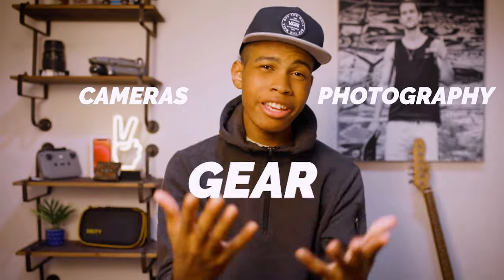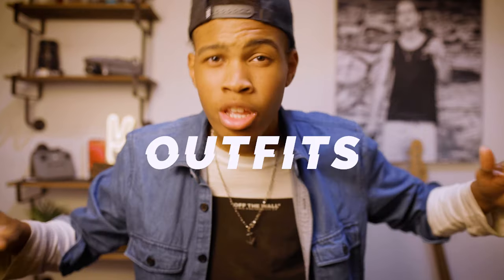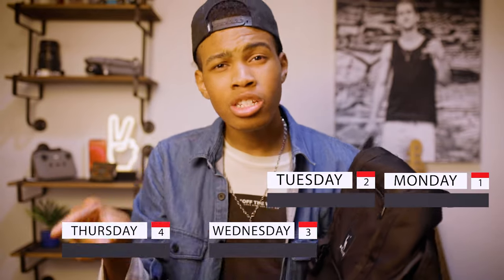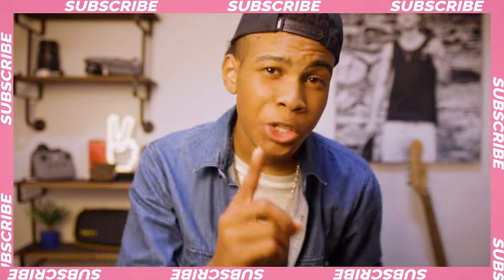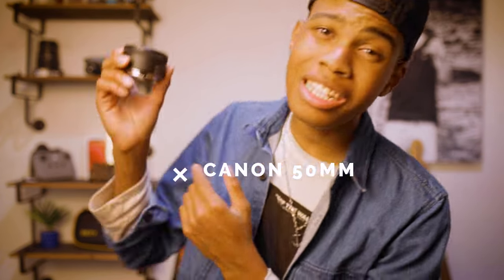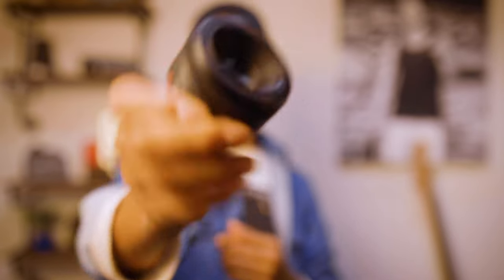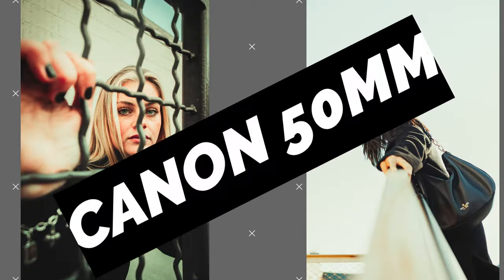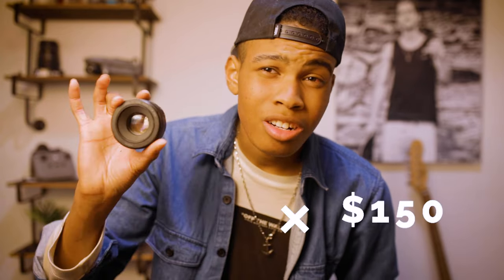How To Pose Models in Photoshoots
How To Pose In Every Photo with 3 Easy Tips

Photography Gear used:
Main Camera
SD Cards I Use
Favorite Lens
2nd Favorite Lens
Perfect EDITING Laptop

How to pose for Pictures! Today I'm going to show you how to pose in 3 Easy Ways to get more likes and followers on Instagram and Look Good In Every Picture!

SKATE / FILM / TRAVEL